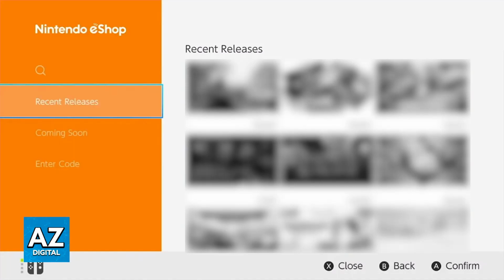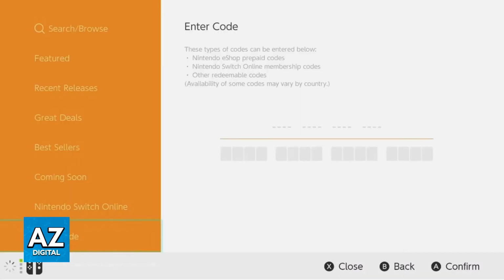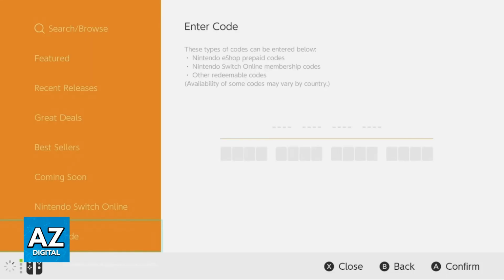How To Use Digital Code Nintendo Switch (2025)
In this video I will clear your doubts about how to use digital code nintendo switch, and whether or not it is possible to do this.